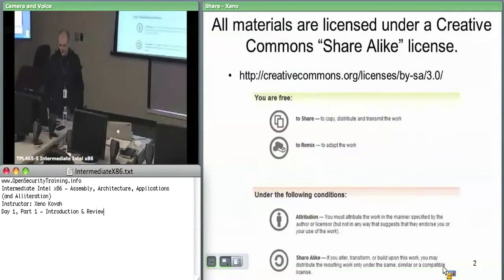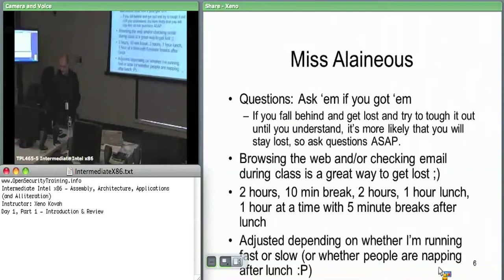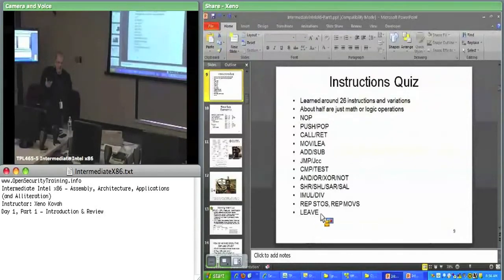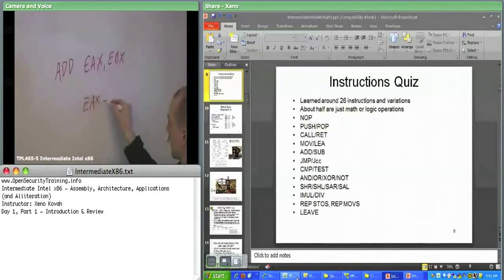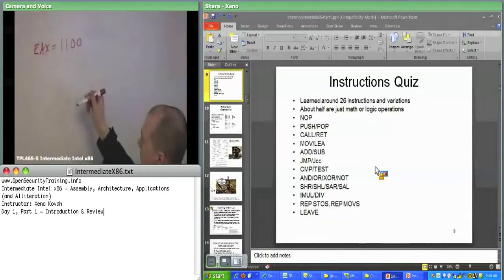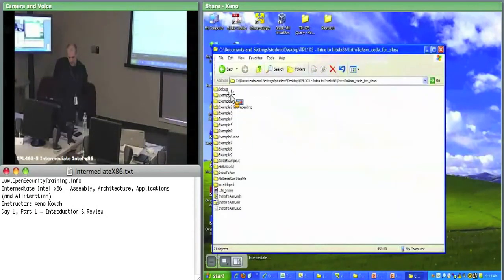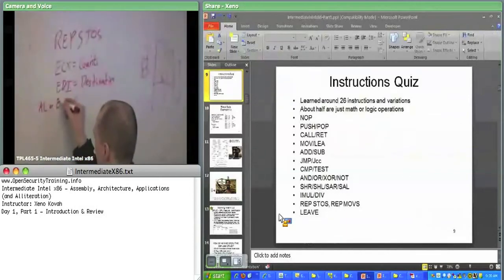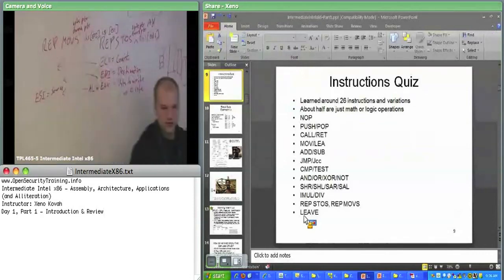Day 1 Part 1: Intermediate Intel X86: Architecture, Assembly, & Applications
The new OpenSecurityTraining2 is launched! You should go watch "Architecture 2001: x86-64 OS Internals" instead of this class! It's newer, and there's no ads!

Building upon the Introductory Intel x86 class (playlist this two-day class by Xeno Kovah goes into more depth on topics already learned, and introduces more advanced topics that dive deeper into how Intel-based systems work.

Topics include, but are not limited to:

*Physical and virtual memory and how a limited amount of physical memory is represented as much more virtual memory through a multilevel paging system. We will also talk about memory segmentation.

*The hardware basis for kernel versus userspace separation and how software transitions between the two. This portion answers the question of why does x86 have 4 "rings", with ring 0 being the most privileged, and ring 3 being the least.

*Hardware and software interrupts, and how they are the basis for debugging.

*Input/Output instructions and how these allow the CPU to talk to peripherals.

Example applications include showing how hardware and memory mechanisms are used for software exploits, anti-debug techniques, rootkit hiding, and direct hardware access for keystroke logging.

This material includes labs on:

*Using WinDbg to perform kernel debugging on a virtual machine (which is equally applicable for debugging a real machine.)

*Using a custom WinDbg plugin to examine the Local (memory segment) Descriptor Table (LDT), and Global (memory segment) Descriptor Table (GDT) in order to understand how Windows sets memory segment ranges and permissions for userspace and kernel space.

*Using WinDbg and the !pte command to understand how Windows organizes its paging structures which map physical memory to virtual memory.

*Investigating where exactly the XD/NX bit is set in order to make memory as non-executable (which Microsoft calls Data Execution Prevention (DEP)), to prevent some types of exploits from succeeding.

*Using the Read Timestamp Counter (RDTSC) instruction to profile code execution time. Also, using a profile of code execution time to change a program's behavior in the presence of a debugger (e.g. executing different code if the code appears to have been stopped at a breakpoint.)

*Printing information about task state segments, which hold information that is used to find the kernel stack when an interrupt occurs.

*Watching what does and doesn't change when a software interrupt is used to transfer control from userspace to kernel.

*Reading the Interrupt Descriptor Table (IDT) and understanding the security implications of changes to it.

*Understanding how RedPill uses the IDT in order to detect that a system is virtualized.

*Having a process read its own memory when a software breakpoint is set, in order to see how a debugger will change memory to set the breakpoint but hide the change from the user.

*Watch how hardware-based breakpoints manipulate dedicated debug registers.

*Using port input/output to access the backdoor communications channel that VMWare uses in order to send copy/paste, mouse movement, and other events in and out of a VM.

*Using port I/O in order to talk directly to the PS2 keyboard controller in order to sniff keystrokes or flash keyboard LEDs.

Knowledge of this material is strongly encouraged for future classes such as Rootkits (playlist where we talk about IDT hooking for instance.